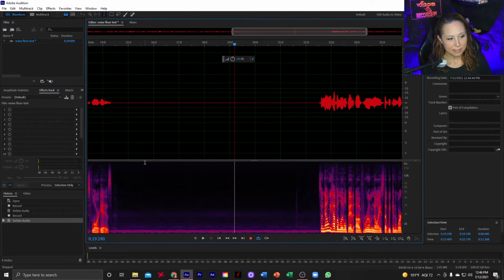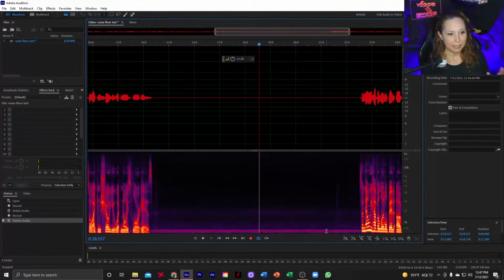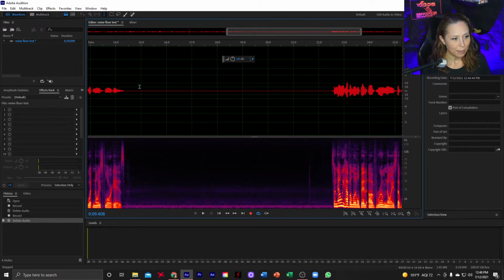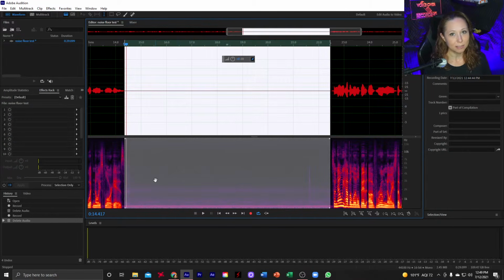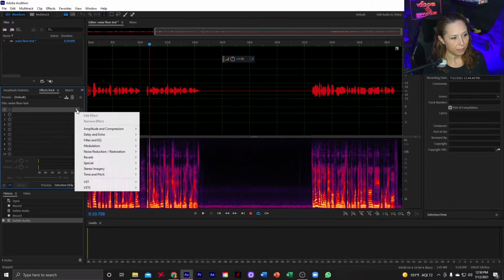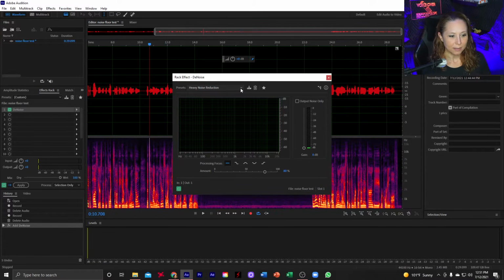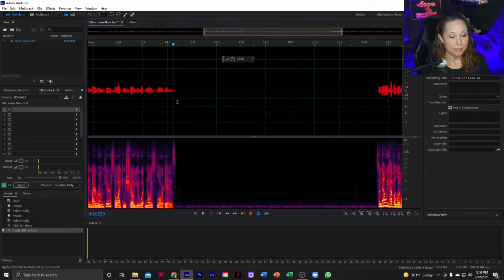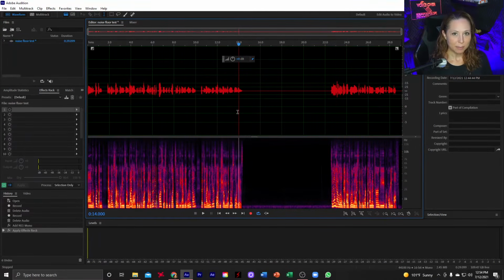ACX Noise Floor EXPLAINED and how to fix it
Hey guys! In today's video, I'll explain what ACX's Noise Floor requirement is, and how to fix it, to comply with ACX's Audiobook standards.

* I am now a Certified A VO’s Journey Coach! For an hour of One-on-One Coaching for Audiobook narration, go